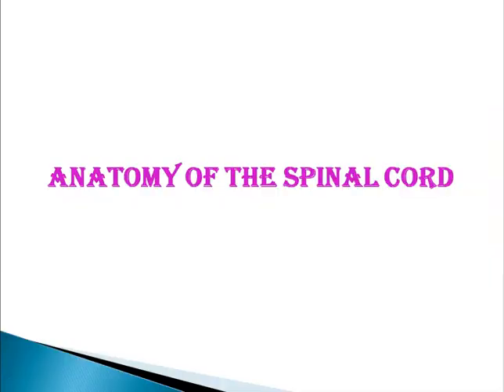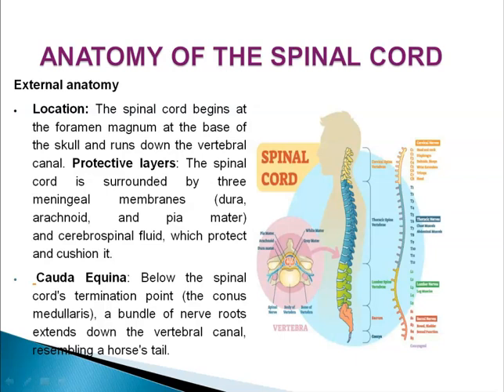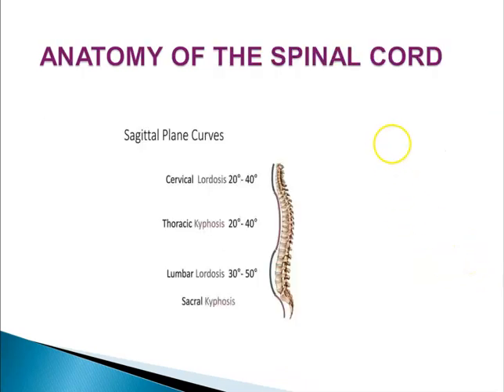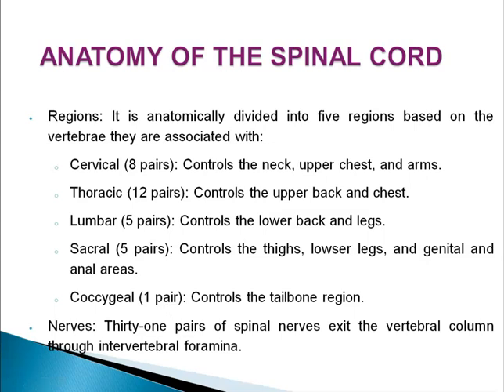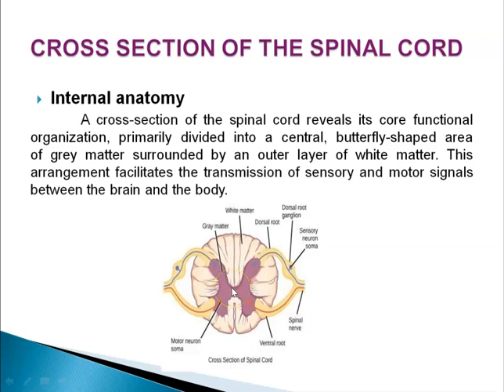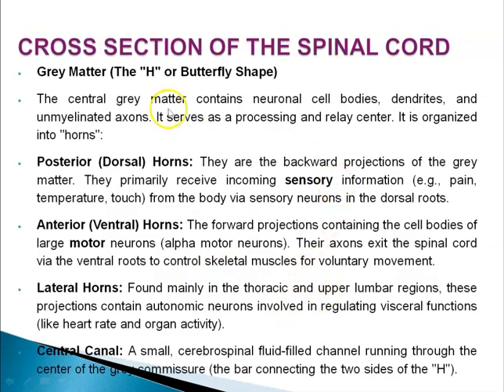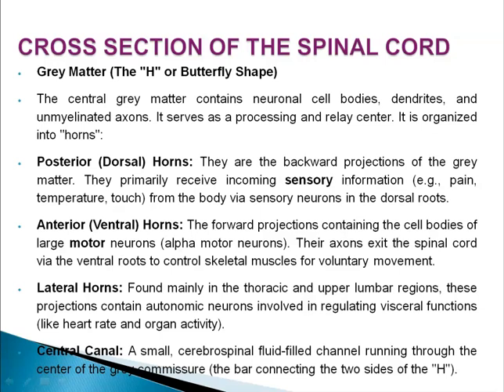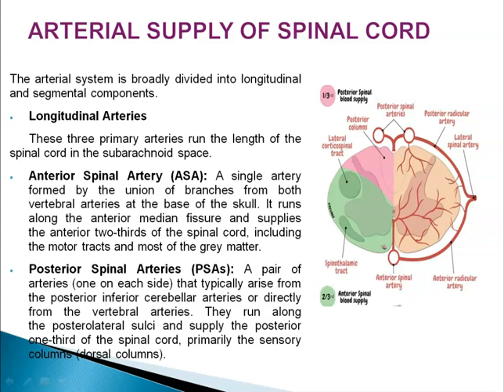ANATOMY OF THE SPINAL CORD